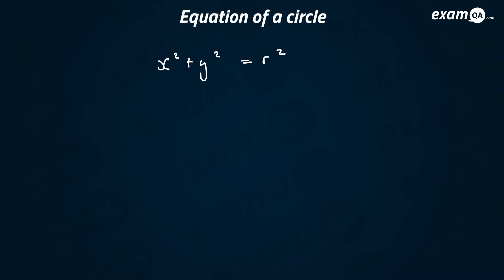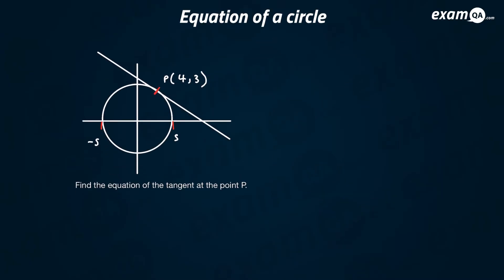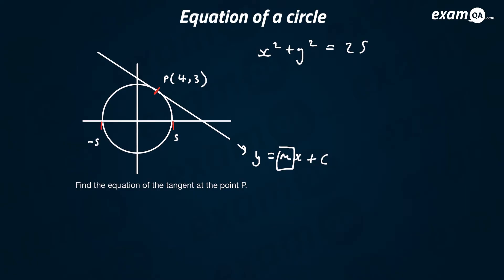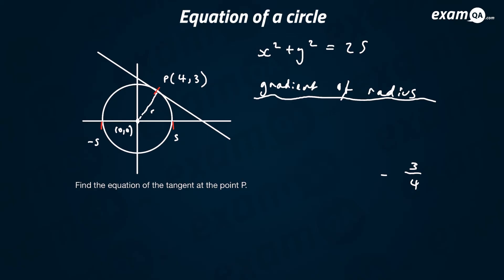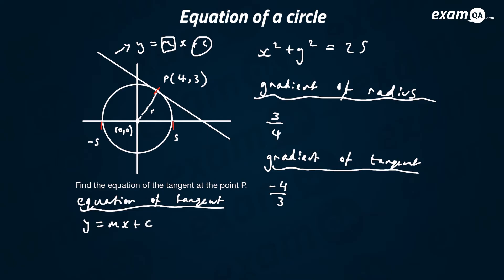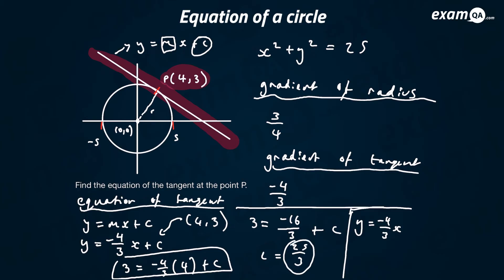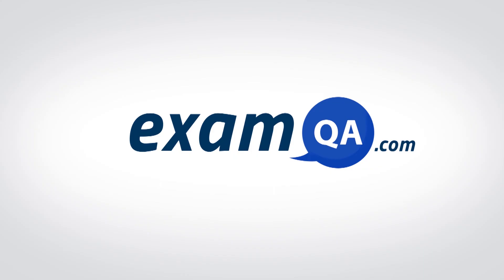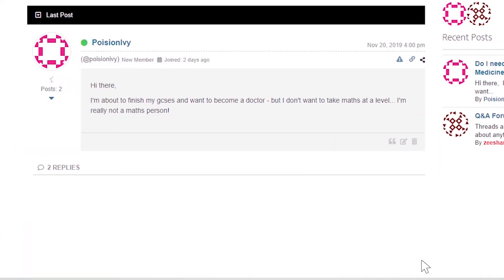Equation of a Circle and Tangents (with example questions) | GCSE Maths